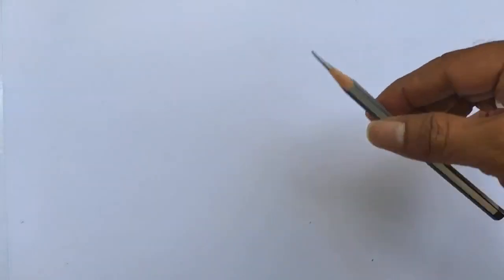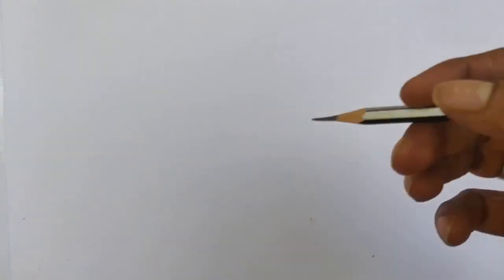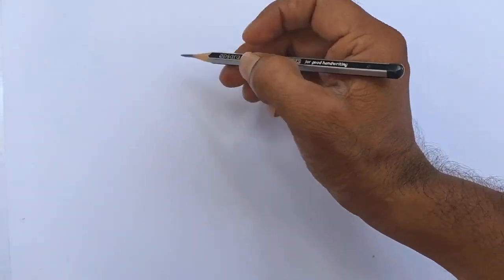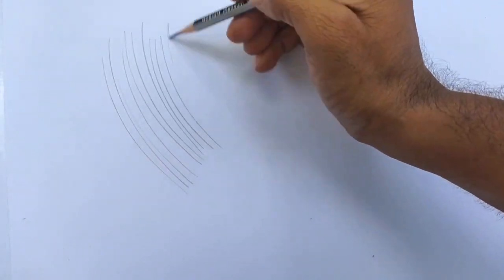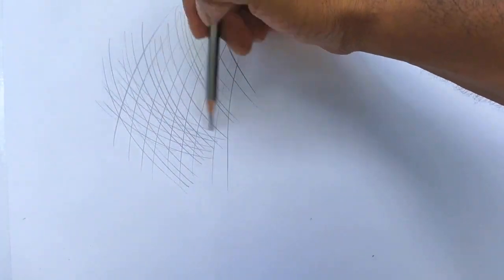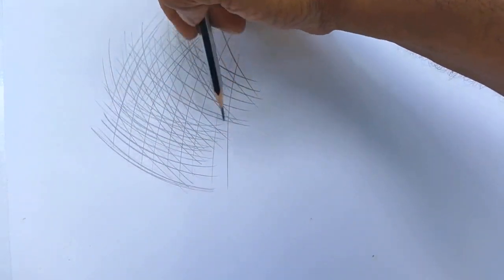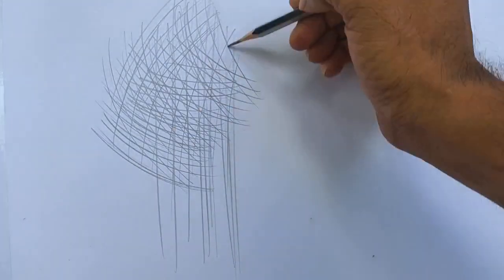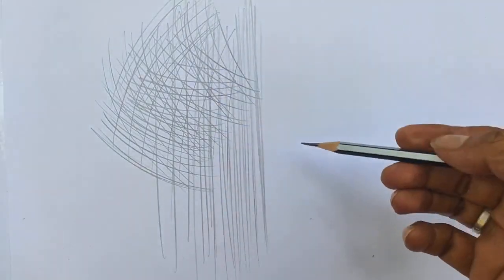Pencil Drawing Practice Exercises | Pencil Lines | Live Art Chennai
Hi friends this video is about how to warm-up your hand before any drawing. This is small tips for the beginners please watch and share your feedback thank you.

About the Channel:

I'm sharing my art skills to the beginners and like to teach basics of drawings and paintings with various mediums, innovative drawing ideas, landscape painting and sketching to everyone. So, I will be posting the art videos and art tutorials regularly. You can learn more ideas and techniques in painting by watching my videos.

Avengers Hulk Pencil Drawing Tutorial Video Step by Step Part 1 | How To Draw | Live Art Chennai

Avengers Hulk Pencil Drawing Tutorial Video Step by Step Part 2 | How To Draw | Live Art Chennai

Place : Chennai, Tamilnadu